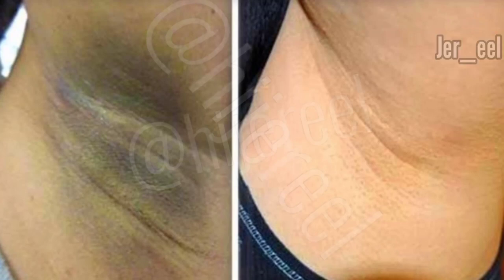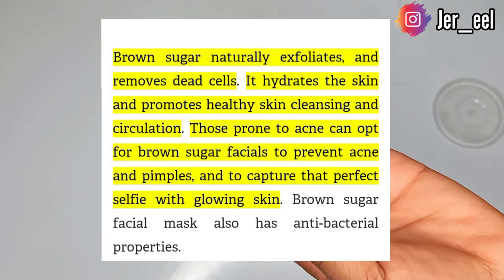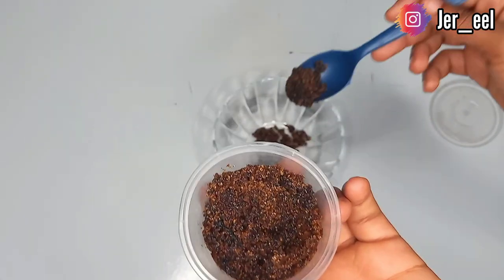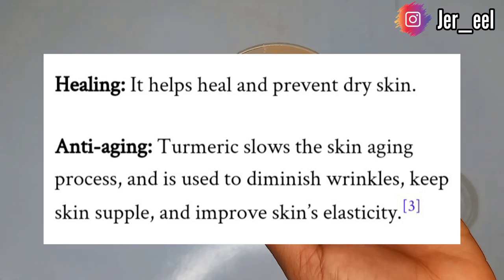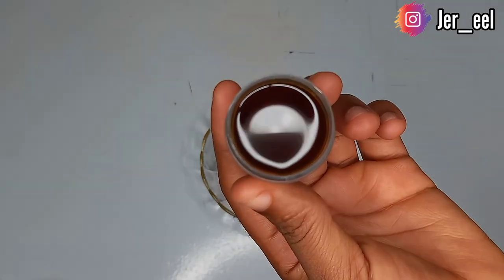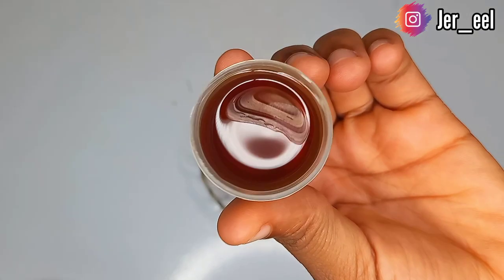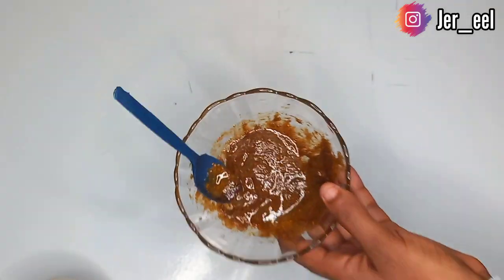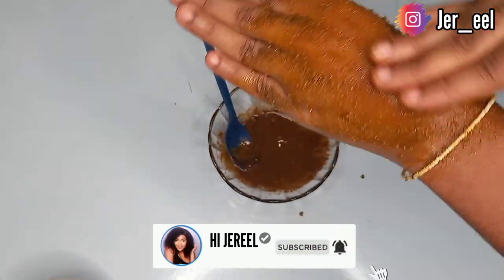DARK UNDER ARMS WILL BE GONE IN 5 DAYS | TRIED AND PROVEN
If this is your first time stopping by, you are most definitely welcome, please don't make it your last.

• Well in today's video I will be showing you how to lighten dark under arm using natural ingredients.

Ingredients  are

Brown Sugar
Honey
Turmeric

•snapchat ~ jereelisbae

jereel.nguma @gmail.com

✨ Sub Count ✨

Goal to achieve  before the year ends.

• FAQ

Height ~ 5/8

If you have read this far 👍🏻